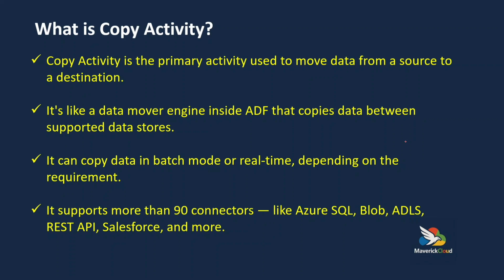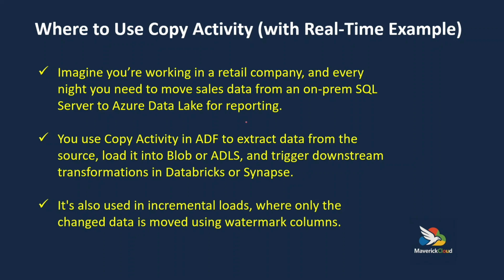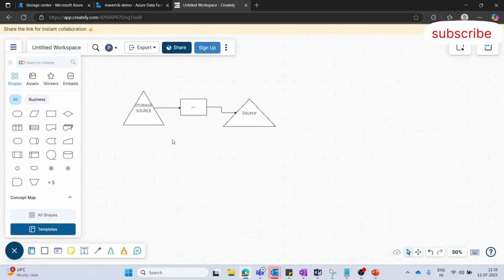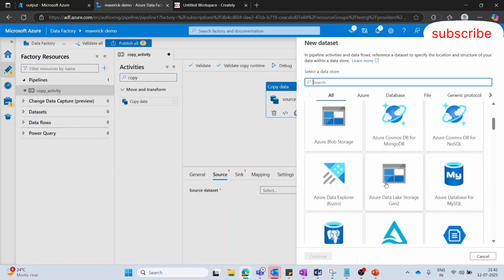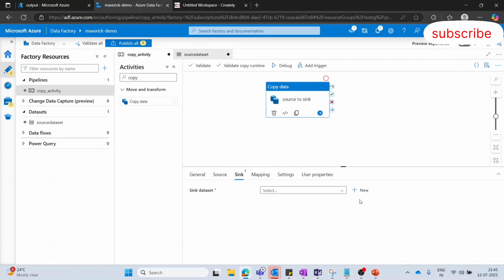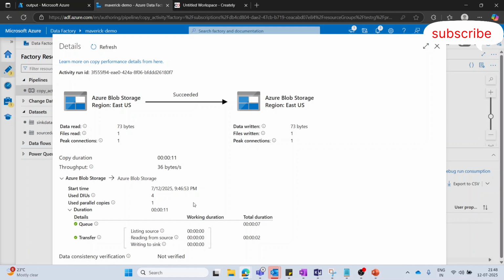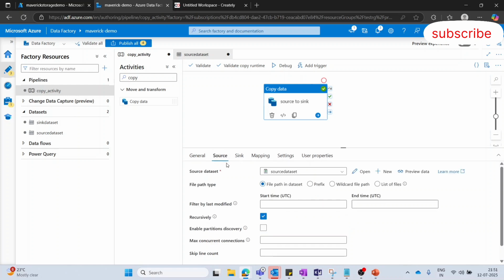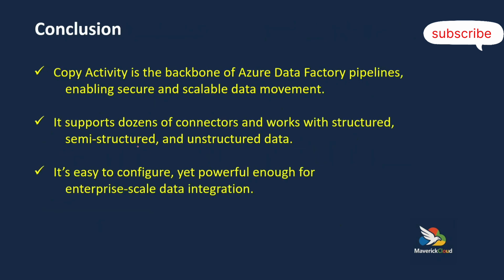Copy Activity in Azure Data Factory | Real-Time Example + Full Explanation (2025)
🔁 Copy Activity is the heart of Azure Data Factory — without it, no data can move from source to sink! In this video, I’ll explain:

✅ What is Copy Activity in ADF
✅ Real-time example from a retail scenario
✅ Supported data sources and destinations
✅ Batch vs Real-time copying
✅ Hybrid integration (on-prem to cloud / cloud to cloud)
✅ Incremental load using watermark columns
✅ Use cases with Databricks, Synapse, ADLS

📌 Whether you're a beginner or preparing for interviews, this video breaks it down with simple language and real-time use cases.

💡 Real-world Example Covered:
Moving daily sales data from an on-prem SQL Server to Azure Data Lake, then processing it in Databricks or Synapse.

🚀 Supports over 90+ connectors like Azure SQL, Blob Storage, REST API, Salesforce, and more.

💬 Drop your questions below — I always reply!